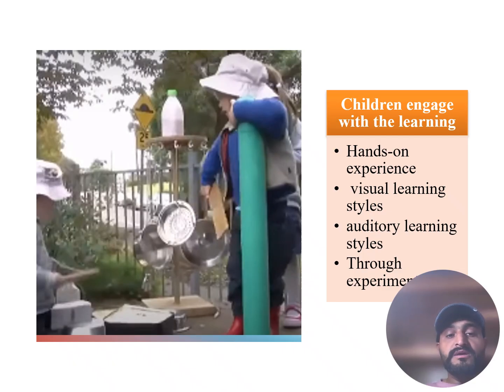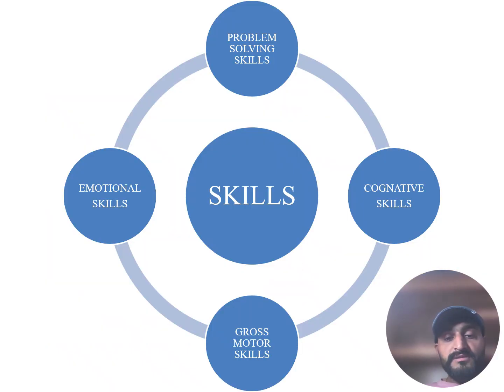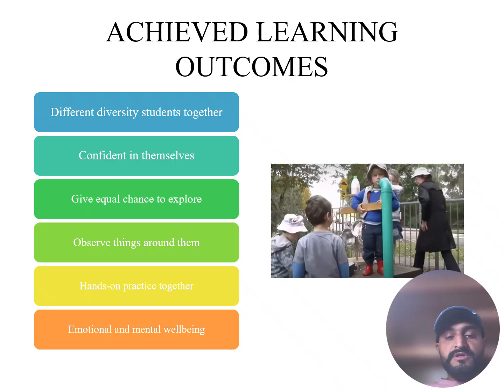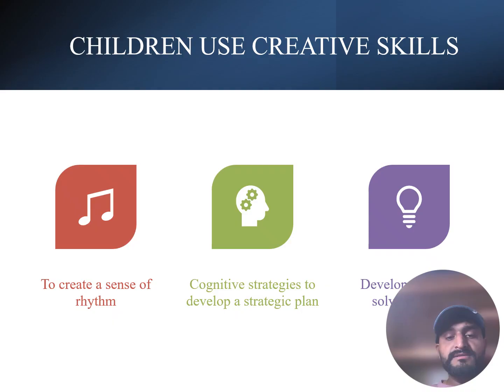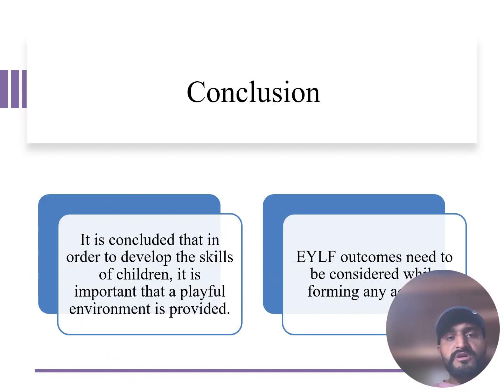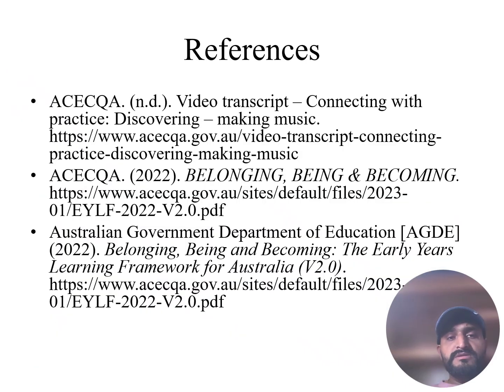Video Presentation to Critically evaluate the Program of student learning in Early Childcare context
In this video I would like to share my experience on a video Connecting with practice: Discovering – making music by ACECQA (n.d.)
What were children’s reflections on their own learning?
How did the children engage with the learning? What did they learn? How do you know what learning outcomes were achieved?
How could you extend on the learning further?
Could additional resources be added?
Were the outcomes achieved? How do you know? o How were national regulations, national law and the EYLF V2.0 considered? Use the EYLF V2.0 planning scaffold as a provocation.